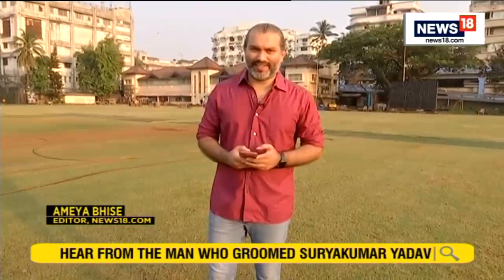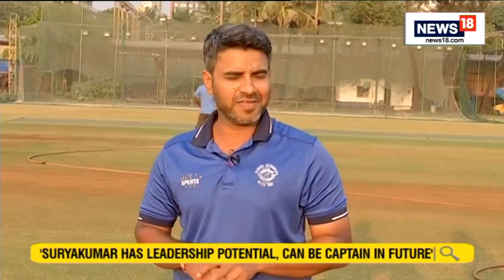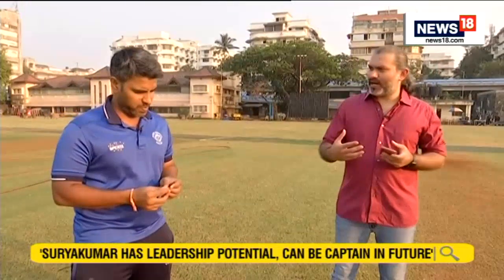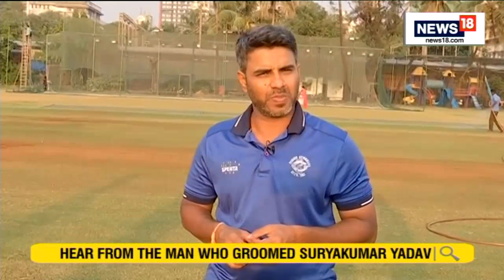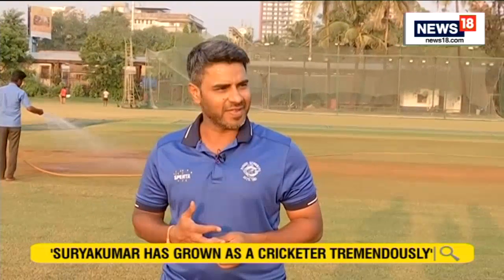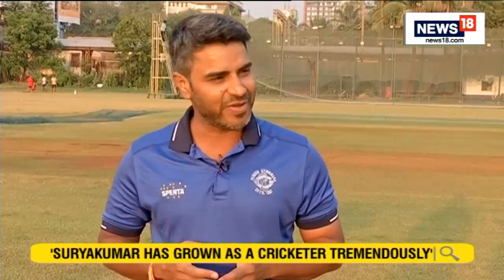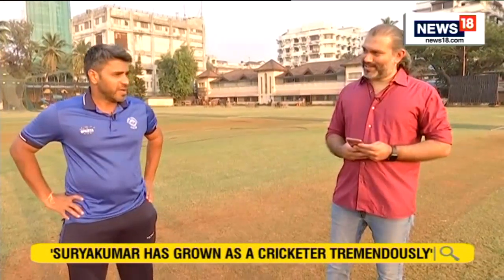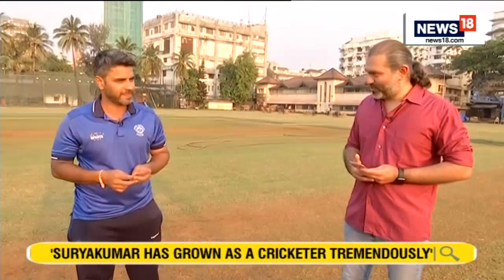Suryakumar Yadav Mentor Vinayak Mane Interview | SKY's Training In Detail | Cricket News | News18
Former Mumbai batter and current Parsee Gymkhana coach Vinayak Mane shared the details of how Suryakumar Yadav trained him before going to Australia for the T20 World Cup. Suryakumar has been in incredible form with the bat in the ongoing T20 WC. It is the first time when Surya has travelled to Australia to play at international level but he didn’t find any difficulty to adapt to the tough Aussie conditions and a lot of its credit goes to his training sessions with Mane at Parsee Gymkhana.

The talented batter made his international debut last year and now he is the ICC number 1 ranked T20I batter. The 32-year-old has scored 225 runs in 5 matches at Super 12 stage of T20 World Cup an astonishing average of 75.